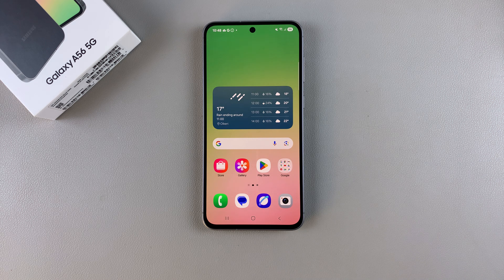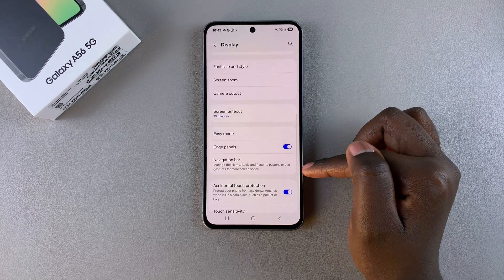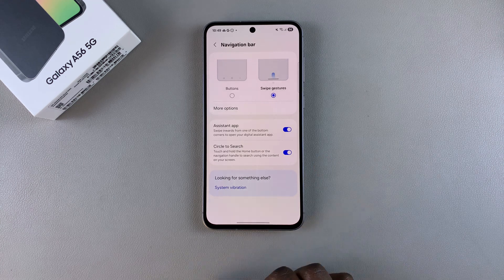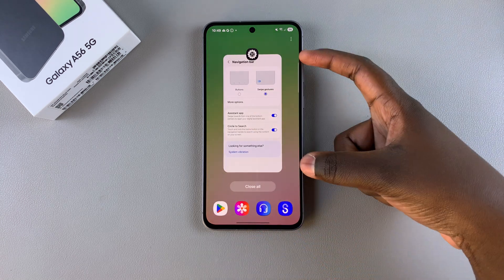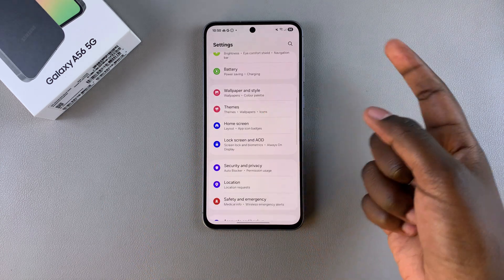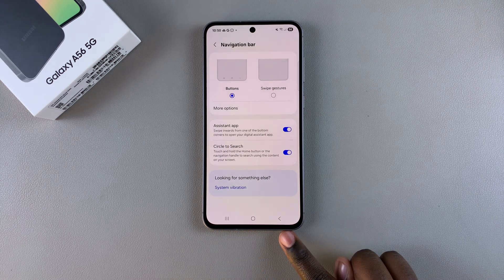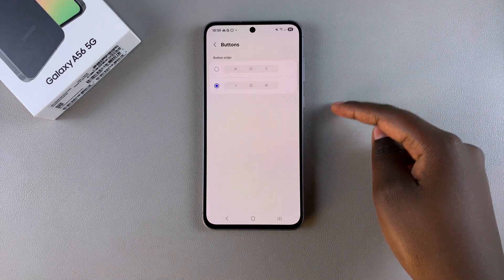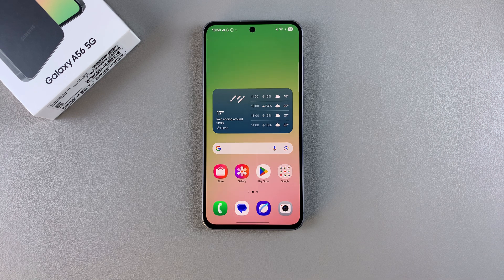How To Switch Between Navigation Gestures & Buttons On Samsung Galaxy A56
Learn how to switch between navigation gestures & buttons on Samsung Galaxy A56 to customize how you interact with your device.

Whether you prefer gestures for a smoother experience or buttons for a familiar layout, knowing how to switch between navigation gestures & buttons on Samsung Galaxy A56 gives you control over your navigation style. Adjusting these settings can enhance usability and improve your overall smartphone experience. Follow the right steps to switch between navigation gestures & buttons on Samsung Galaxy A56 and choose the option that best suits your preference.

-Open Settings & go to Display.
-Tap Navigation bar & choose between Buttons or Swipe gestures.
-Use swipes for navigation or buttons for a fixed layout.
-Adjust button order if needed.

Cell Phone Tripod Adapter